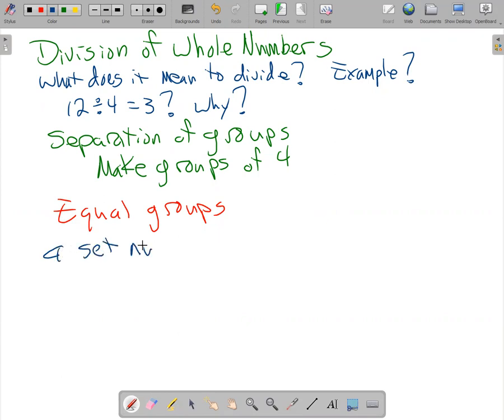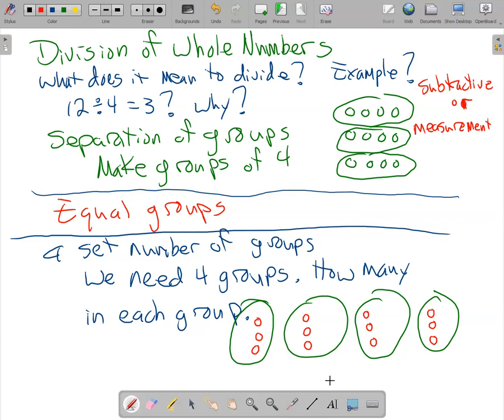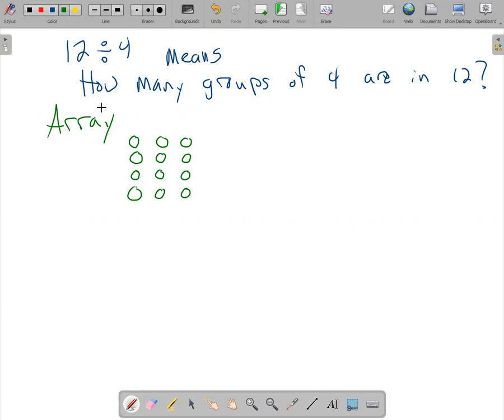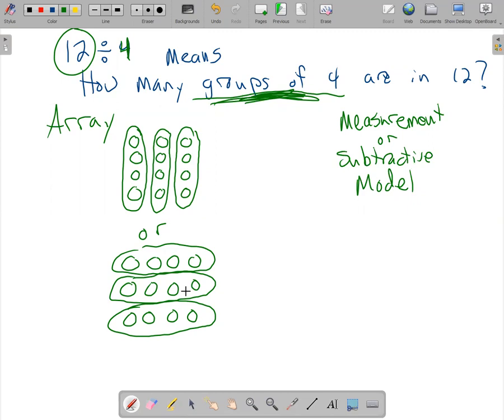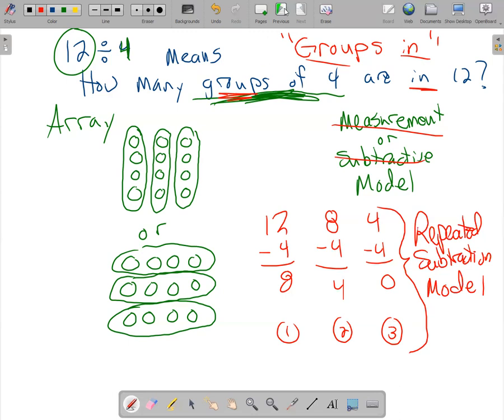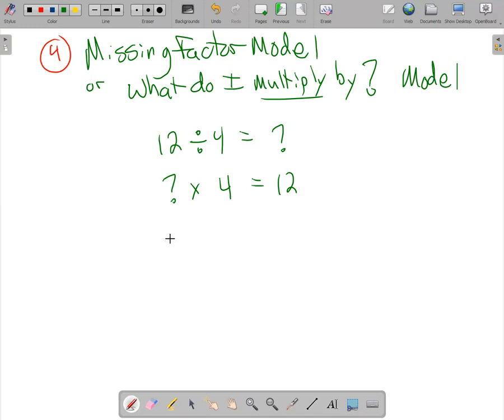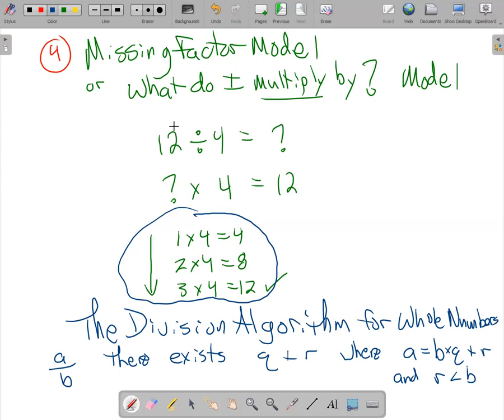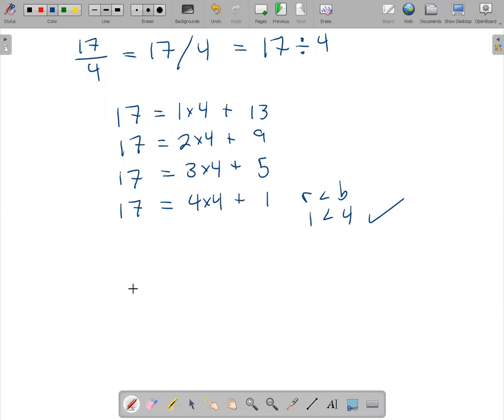mth211 division models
Models for division of whole numbers